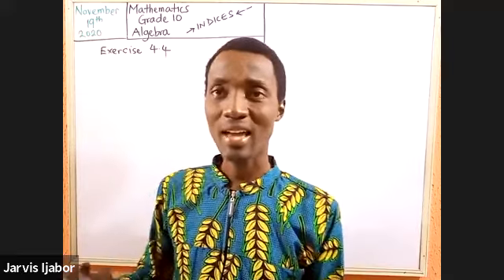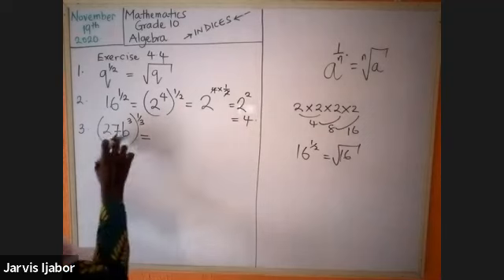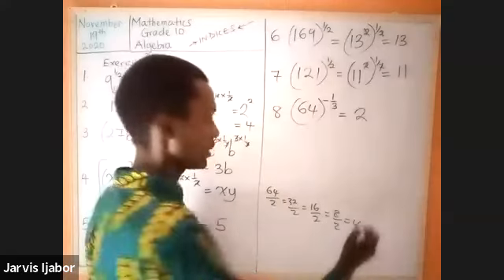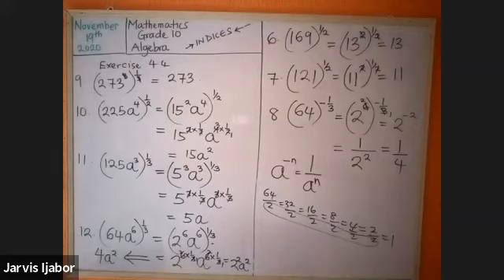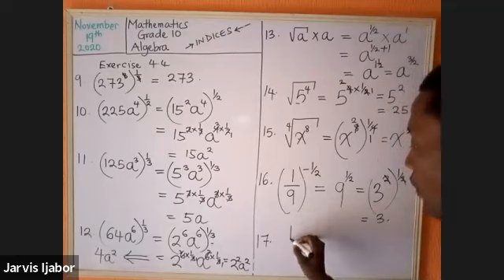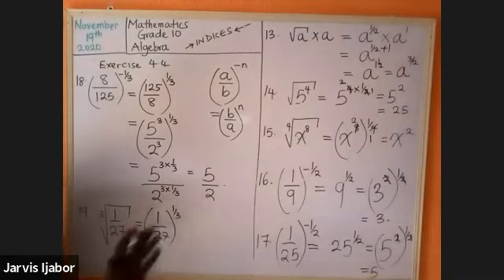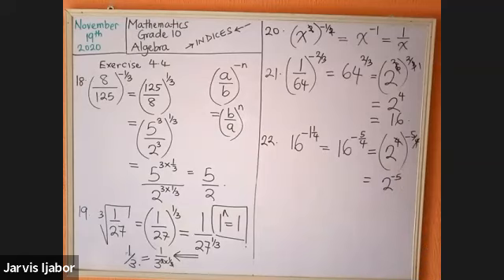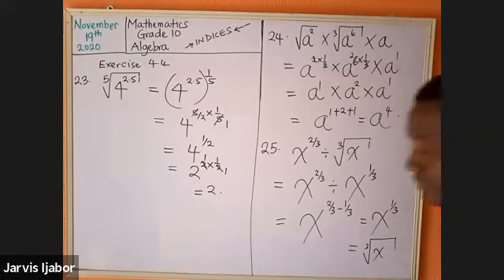ALGEBRA - Indices part 5 Grade 10 (SS 1) practice exercise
MAMU with Jarvis explores the maiden year of students mathematics life in algebra for Grade 10 with exposition in INDICES